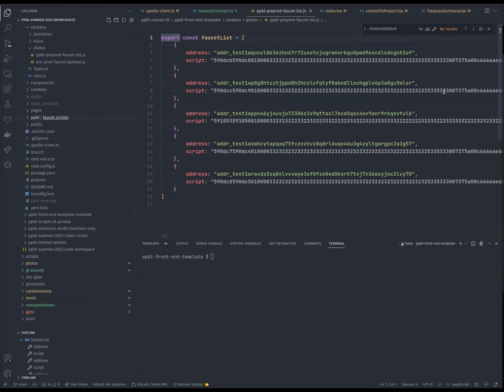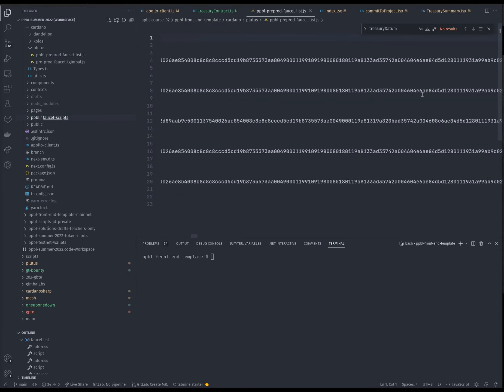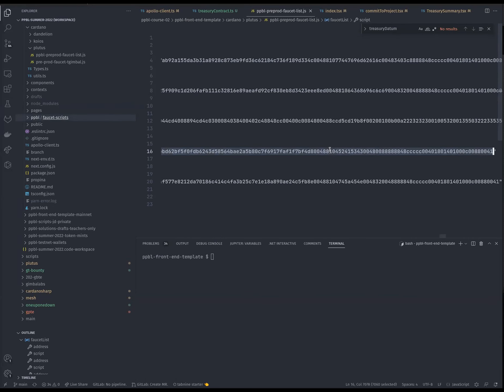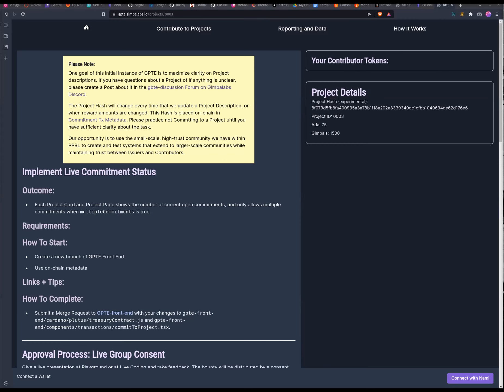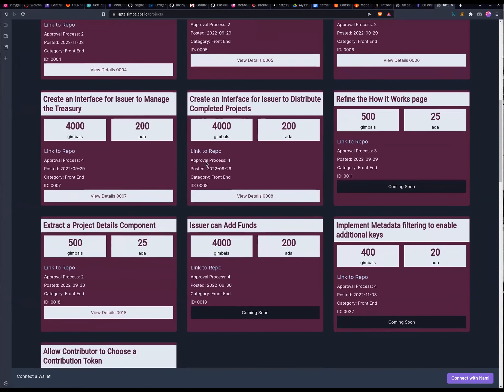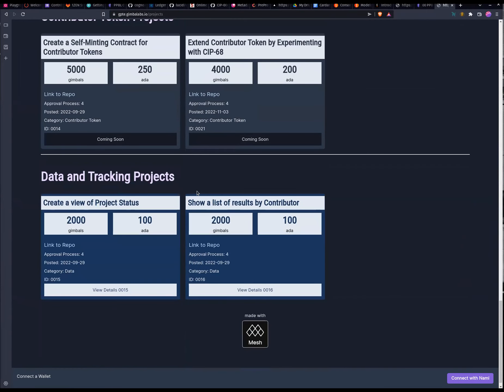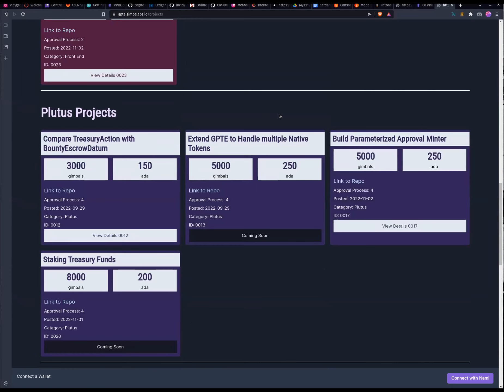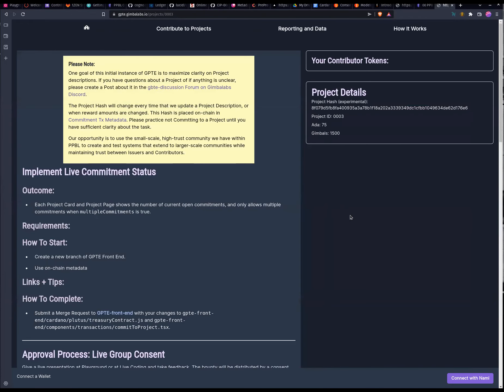Plutus PBL Live Coding 2022-11-10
Join us for Plutus PBL Live Coding every Wednesday and Thursdays at 14:30 UTC.